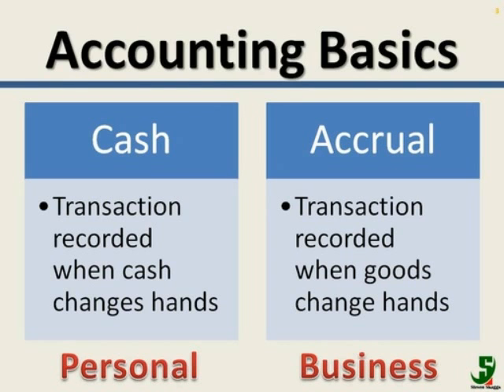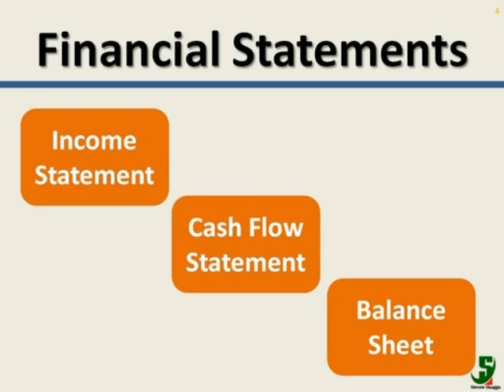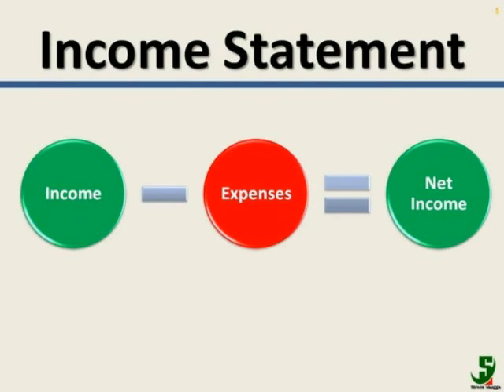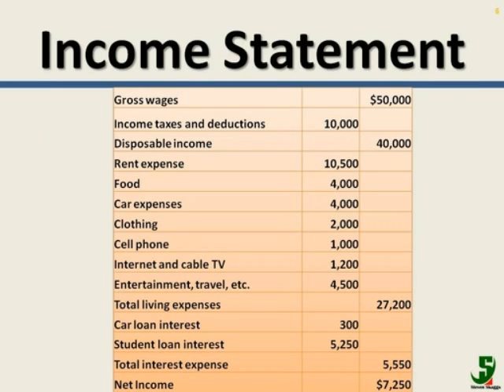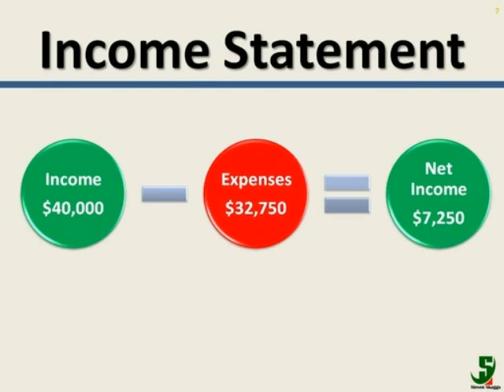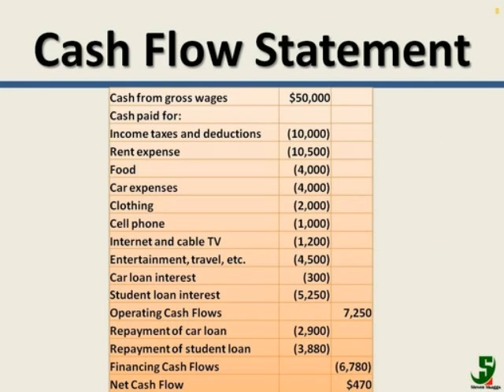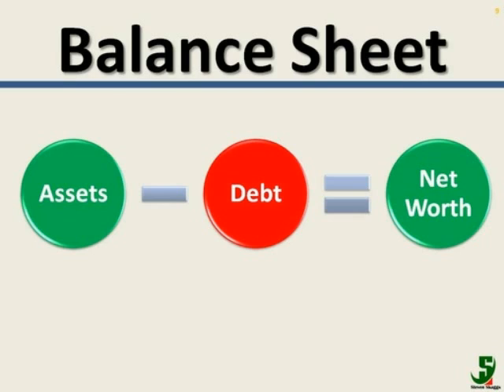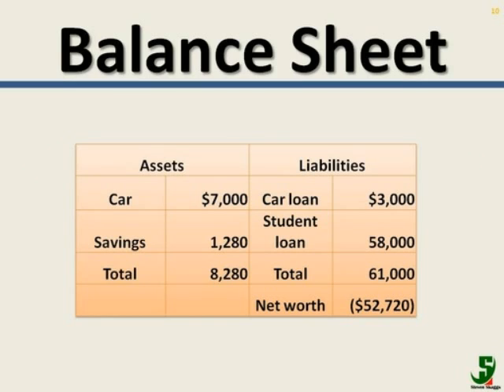Accounting and Financial Statements